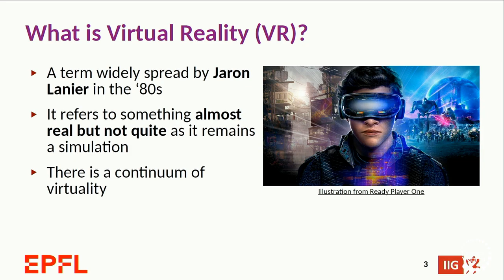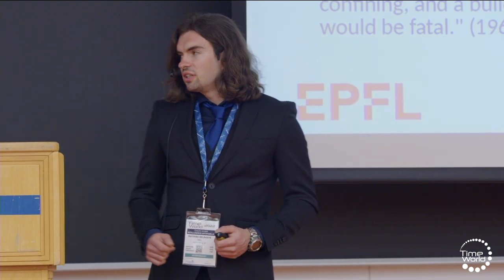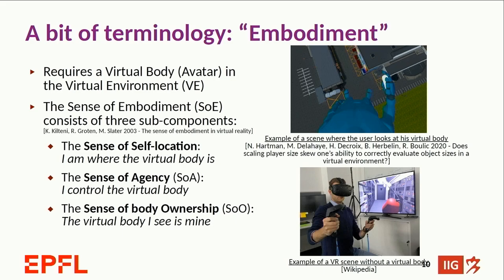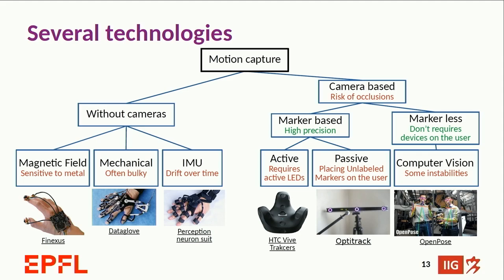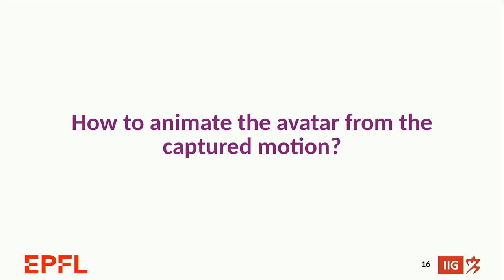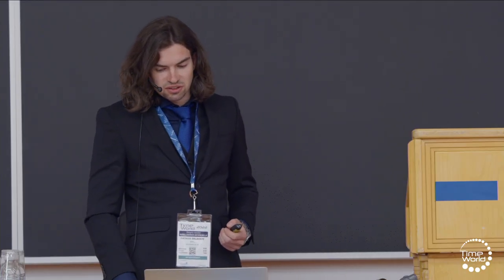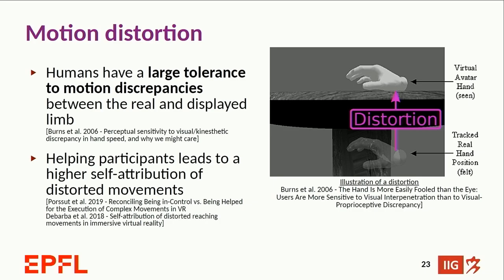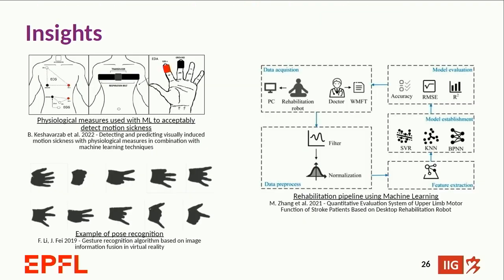LE MACHINE LEARNING AMELIORE-IL L’EXPERIENCE UTILISATEUR EN REALITE VIRTUELLE ?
Conférence dans le cadre des Congrès scientifiques mondiaux TimeWorld : TimeWorld expose et anime la connaissance sous toutes ses formes, théorique, appliquée et prospective. TimeWorld propose un état de l'art sur une thématique majeure, avec une approche multiculturelle et interdisciplinaire. C'est l'opportunité de rencontres entre chercheurs, industriels, universitaires, artistes et grand public pour faire émerger des idées en science et construire de nouveaux projets.

Mathias Delahaye Doctorant en IA

Passionné d’ingénierie, Mathias intègre l’École Nationale Supérieure des Mines de Douai en 2015 après avoir suivi le cursus de Classe préparatoire mathématiques, physique et sciences de l’ingénieur à Paris. Durant sa formation d’ingénieur, il se spécialise dans la majeure «I ngénierie des systèmes d’information et de communication (ISIC) » qui lui permettra d’étendre ses connaissances en Computer Science, mais également de découvrir le monde industriel à travers plusieurs stages dans des structures de différent tailles et types. À sa sortie, il fera un rapide stage à l’École Nationale Supérieure de Techniques Avancées Bretagne (ENSTA Bretagne), où il découvrira les FPGAs et leurs nombreux domaines d’applications avant de, finalement, intégrer l’École Polytechnique Fédérale de Lausanne (EPFL) en tant que doctorant au sein de l’Immersive Interaction research Group (IIG) dirigé par le Dr. Ronan Boulic. Sa thèse vise à permettre à un utilisateur de pouvoir avoir et de pouvoir s’approprier un corps virtuel (avatar) dans un monde virtuel quand les proportions de cet avatar sont différentes de celles de l’utilisateur. Une part importante de cette recherche consiste donc à évaluer la tolérance humaine vis-à-vis des distorsions (conflit) volontairement introduites entre ce que la personne fait (proprioception) et ce que la personne voit (avatar). En parallèle de la recherche, il se dévouera à l’enseignement et sera assistant au cours d’Information, Computation, Communication (ICC), donnera la partie pratique du cours Virtual Reality (VR) et supervisera plusieurs projets de semestre.

Conférence : Le machine learning améliore-il l’expérience utilisateur en réalité virtuelle ?
Jeudi 5 mai 2022, 13h45 - 14h30 — Amphi orange

En 1967, le premier dispositif d'affichage monté sur la tête a été développé par Ivan Sutherland pendant son doctorat au MIT, permettant aux utilisateurs de s'immerger dans un environnement virtuel. Si l'appareil devait être fixé au plafond et n'affichait que des modèles filaires, aujourd'hui, des appareils totalement autonomes, tels que l'Oculus Quest, peuvent être portés directement et partout. Cependant, pour permettre aux utilisateurs d'interagir avec un environnement virtuel par le biais d'un corps virtuel tirant parti de leur expérience, le système doit acquérir les données de l'utilisateur. Comment capturer ces données ? Une approche courante consiste à utiliser des caméras de suivi. Nous pouvons placer des marqueurs sur l'utilisateur pour animer son avatar, puis affiner la qualité de l'animation à l'aide de réseaux neuronaux. Avec encore plus de données, des modèles plus complexes et des caméras RVB, l'utilisation de trackers peut être supprimée ! Mais, le ML ne se limite pas aux capacités de suivi : il peut être utilisé pour ajuster la difficulté d'un jeu, pour détecter chaque fois qu'un sujet perçoit un conflit interne entre son observation et son attente, et à bien d'autres fins afin d'améliorer l'expérience de l'utilisateur dans la réalité virtuelle incarnée !